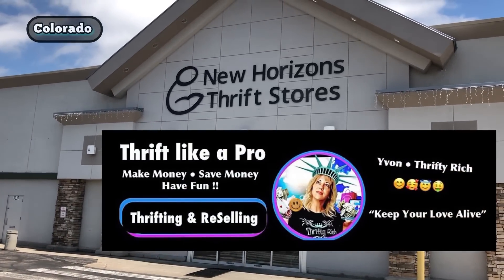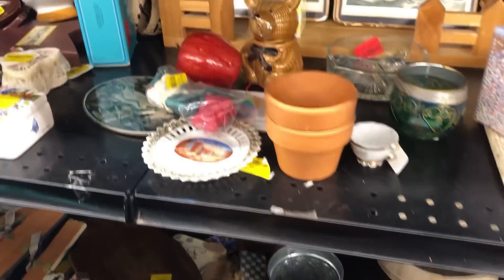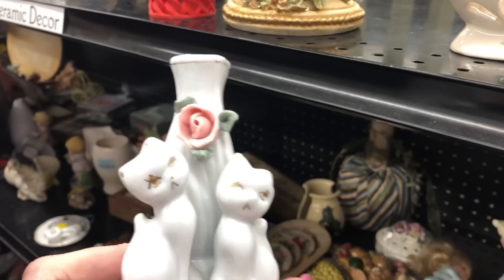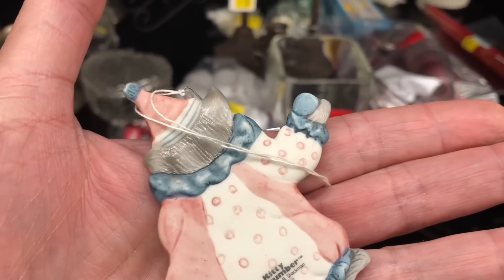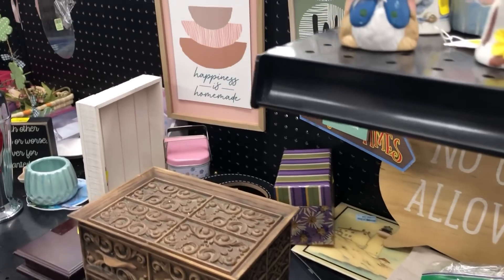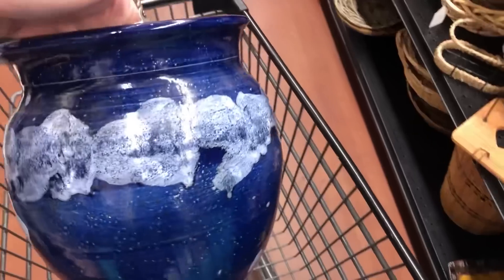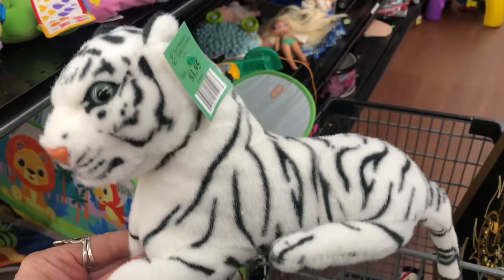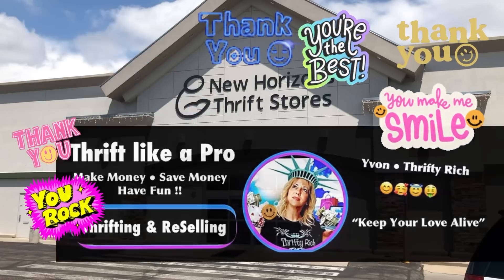Crazy Thrift Lady ✨ WEIRD Thrift Store Finds YOU can sell for more MONEY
"Thrift Store Finds YOU can  sell for more MONEY"

PS that Invite Link gives YOU FREE $15 to spend
in anyones WhatNot Sale over there!!
Seriously, No Gimmicks, I promise
xoxo Yvon

8585 Criterion Dr.
# 63915
Colorado Springs, Colorado
80962

XOXO ~ Yvon  💞💞